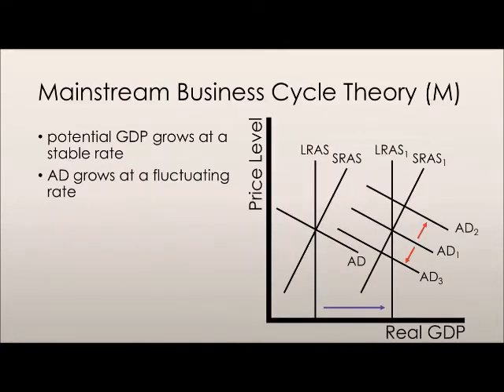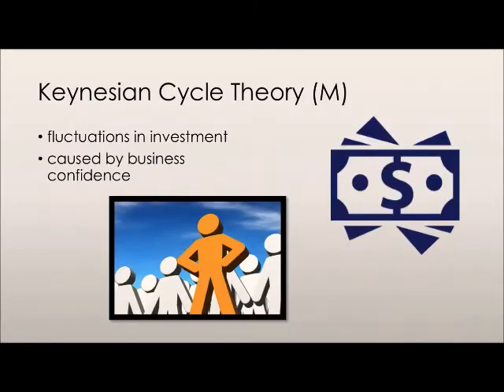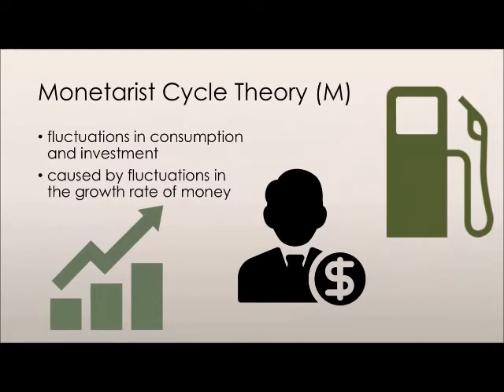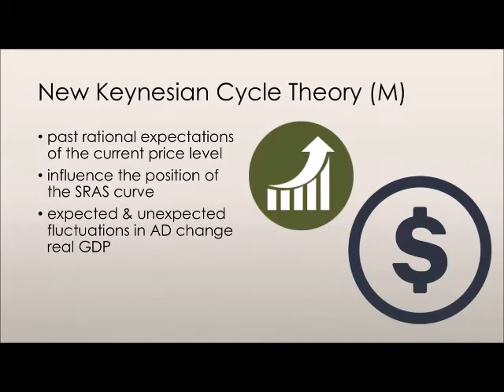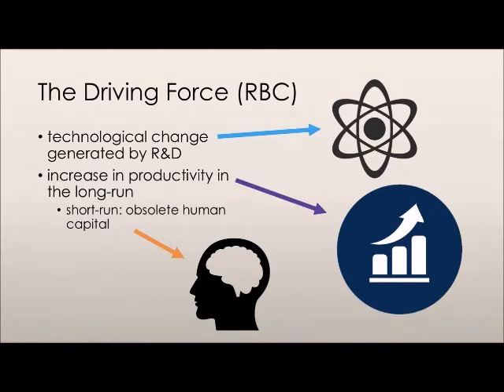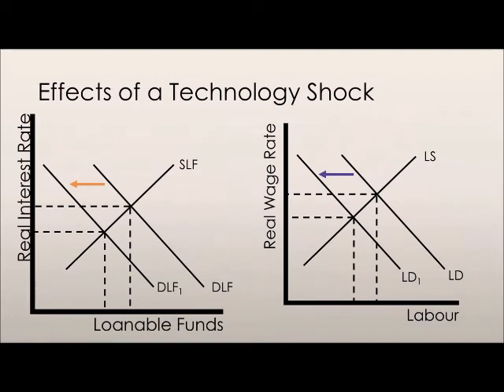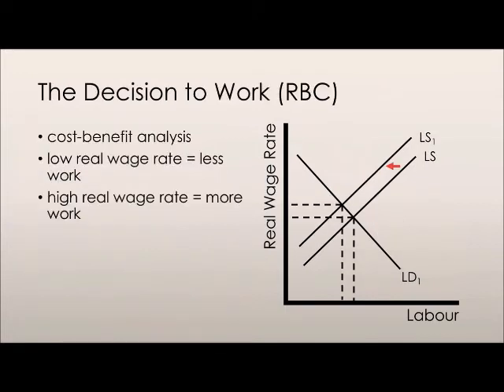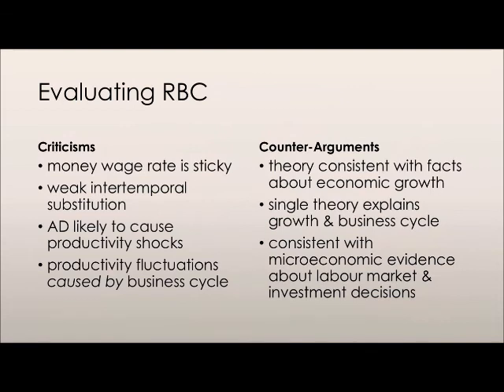7 5 Mainstream & Real Business Cycle Theory